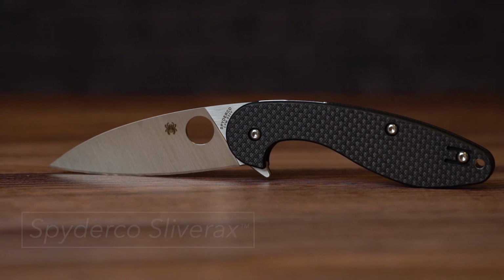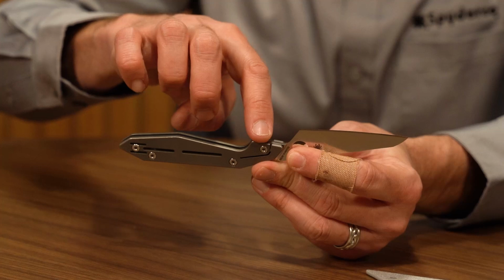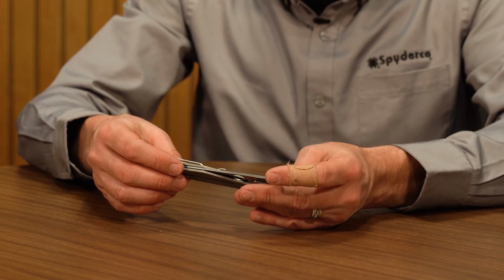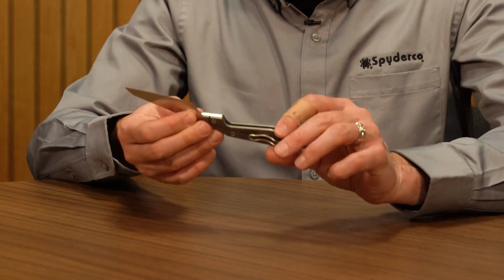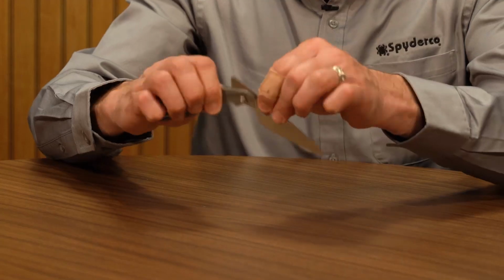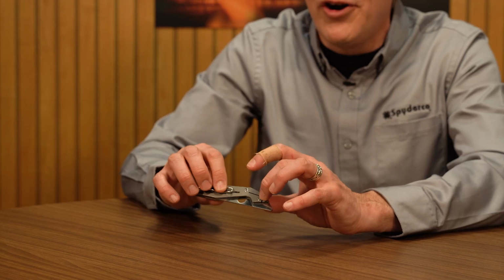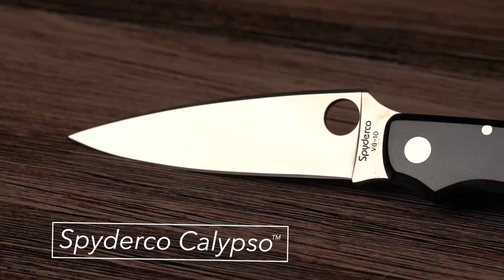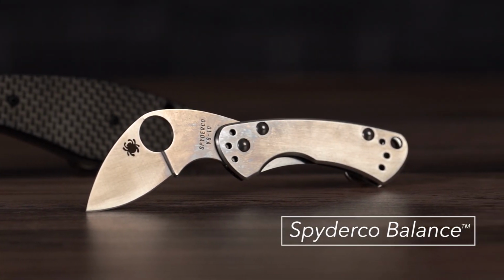Paul Alexander Designer Spotlight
Paul Alexander explains the design philosophy behind the NAND, what and who has influenced him over the years, and what's next for him.

TIMESTAMPS:
0:00 Introduction to Knife Designing
5:16 The NAND
10:48 Why 'NAND'?
11:00 Ball Detent Influence
16:39 What's Next?
18:20 Paul's Mt. Rushmore of Knife Designers

Thank you for your continued trust, confidence, and interest in Spyderco and our products. We are honored to serve you.